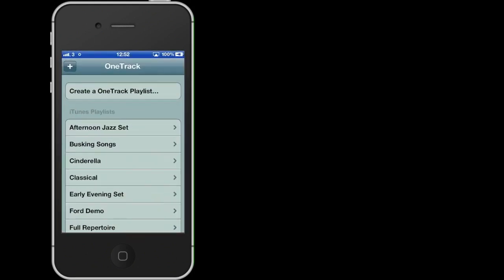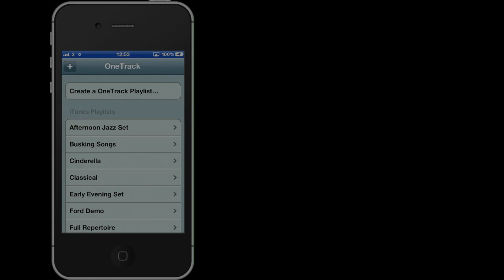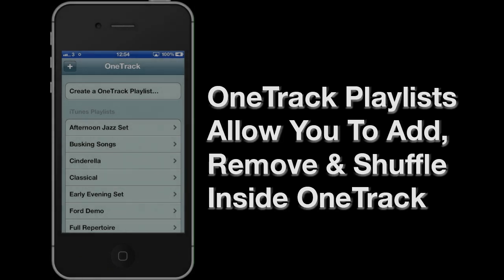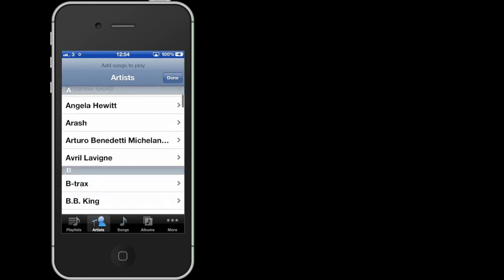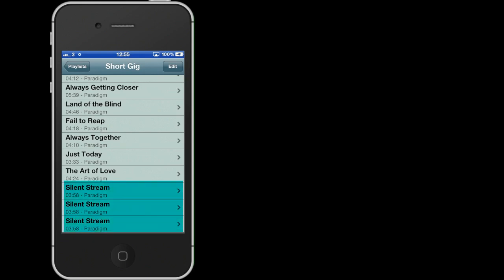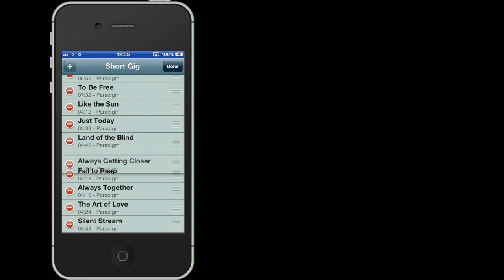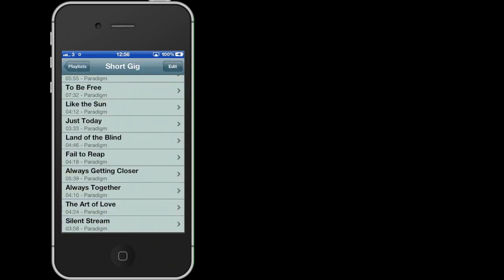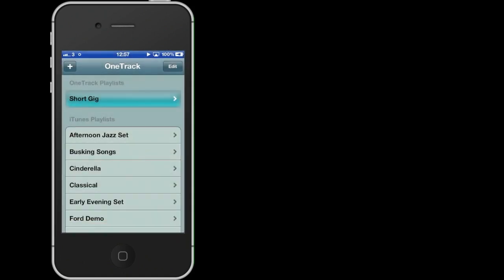All About OneTrack Playlists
A five minute overview of Playlists within OneTrack. OneTrack can use iTunes playlists but also, since version 2.0, has the ability to create and modify its own playlists. This tutorial gives you a brief run through and describes both the 'Why' and the 'How To'.